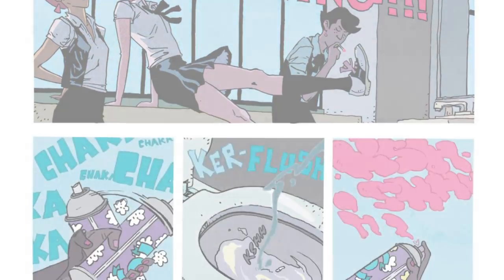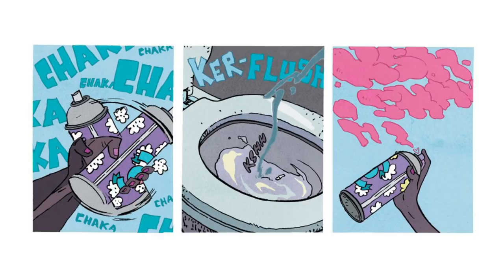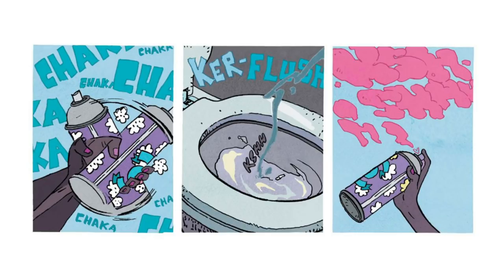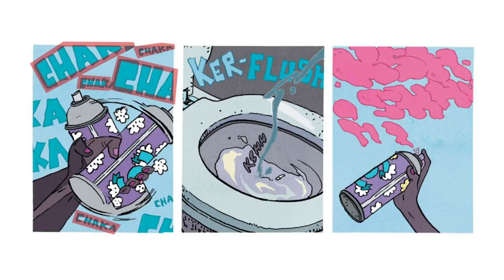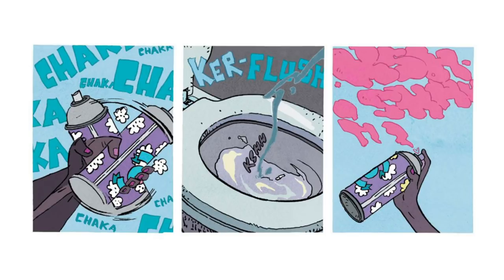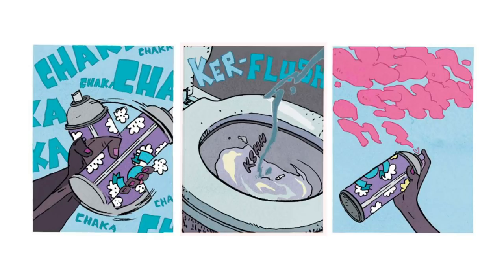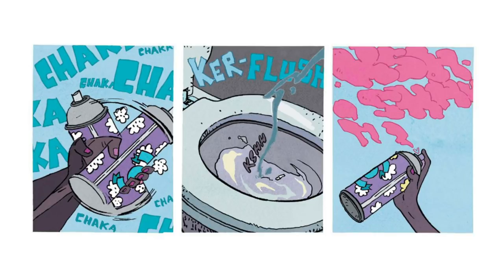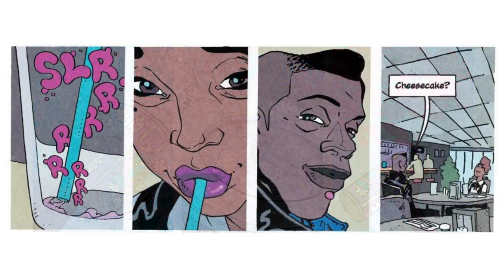Expressive Sound Effects | Prince of Cats | Strip Panel Naked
On this episode I look at Ron Wimberly's Prince of Cats, a fantastic comic from Vertigo/DC. In particular I wanted to look at the striking, hand-drawn sound effects Wimberly uses and how they work to accurately and cleverly create the visual version of the noise being made. It doesn't seem to be just getting a noise and aiming it at the sound, but everything from the way the words are created, shaped, placed, layered, and more, all goes to try and show you what noises sound like in an environment.